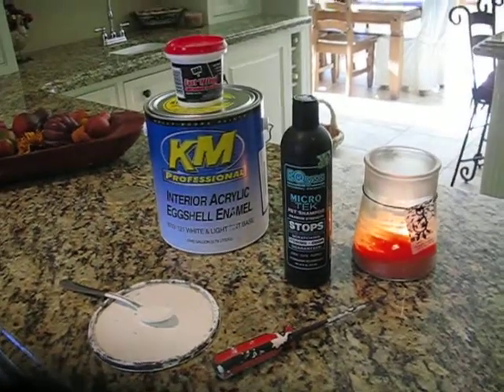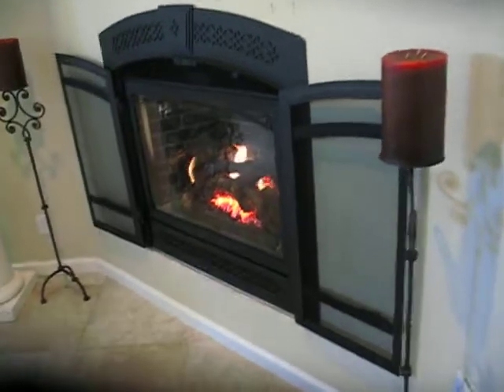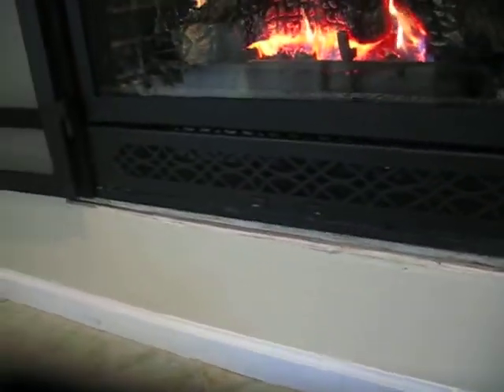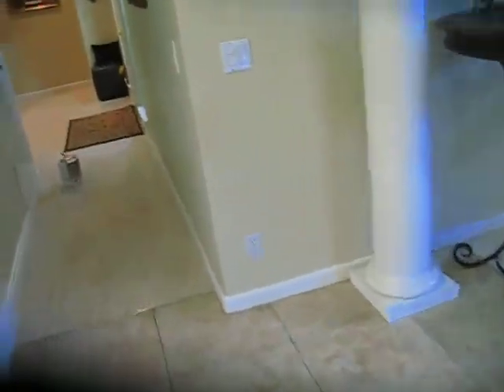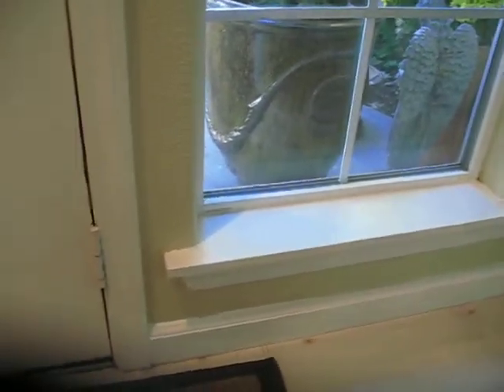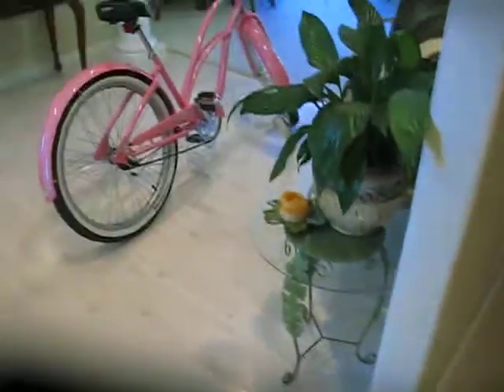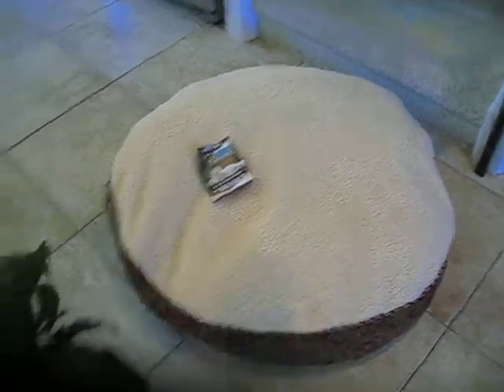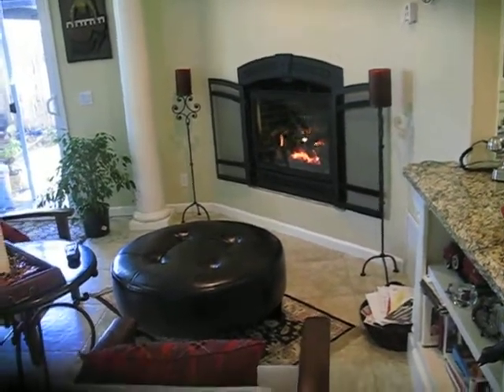Painting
Painting clean up